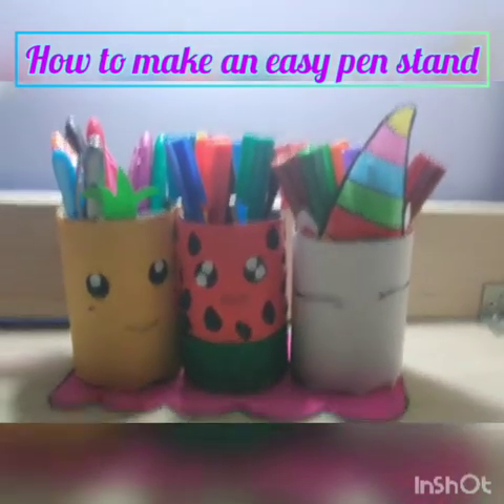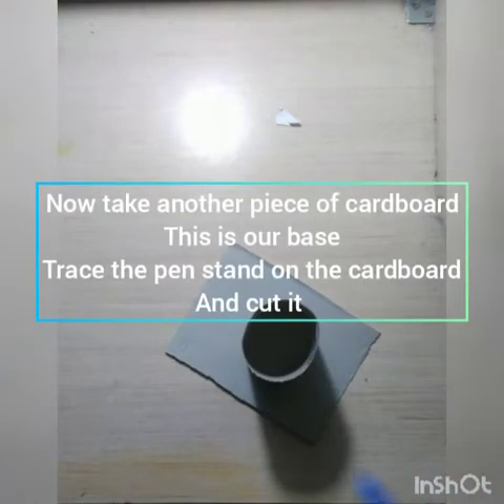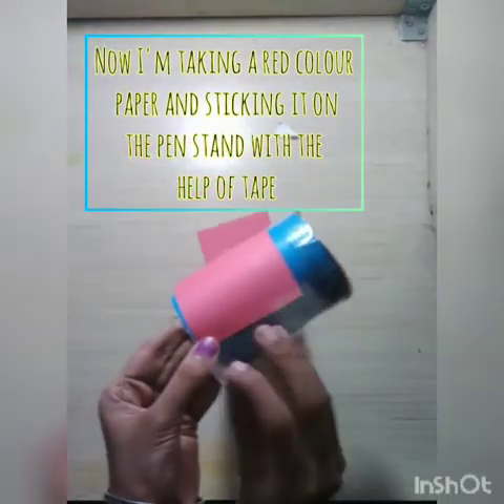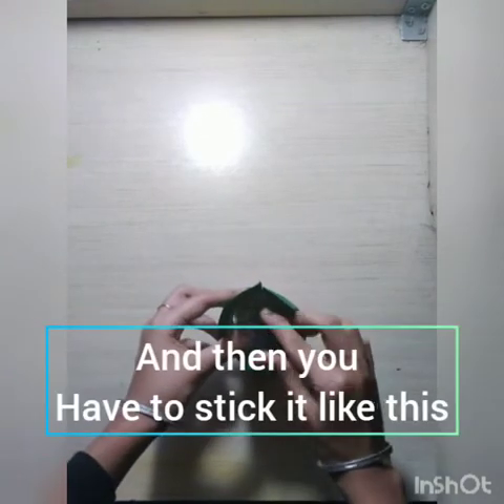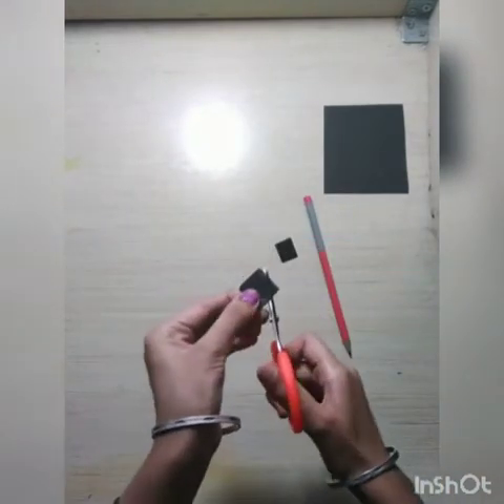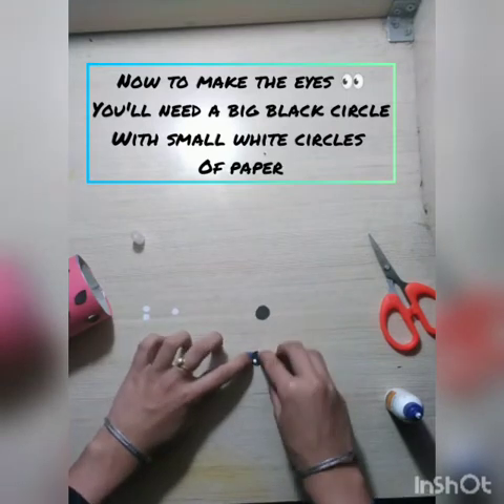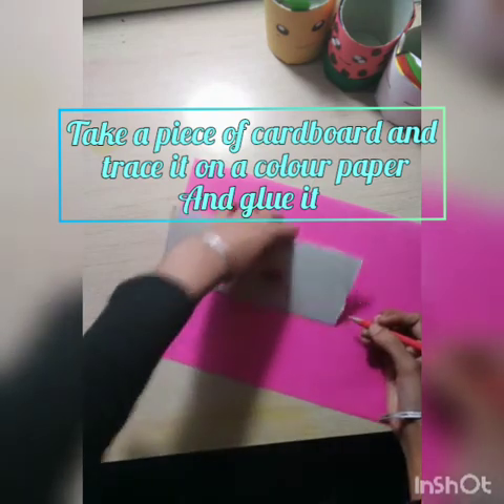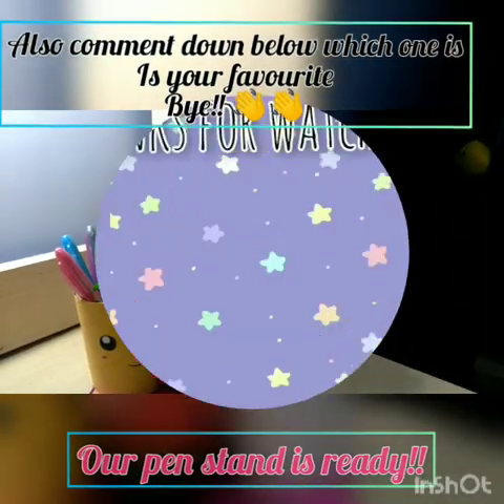How to make an easy pen stand with cardboard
today for video is all about DIY pen stand

1. pineapple pen stand🍍🍍🍍
2. watermelon pen stand 🍉🍉🍉
3. unicorn pen stand🦄🦄🦄

bye 👋👋